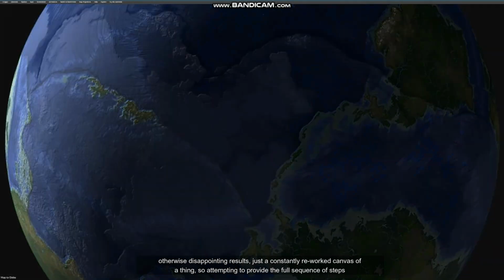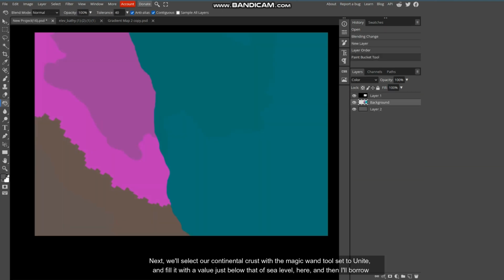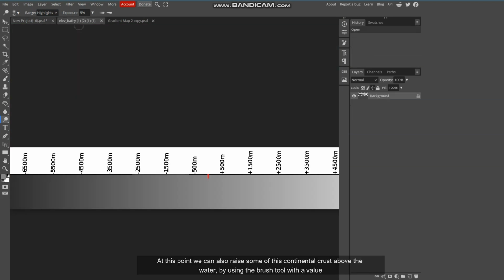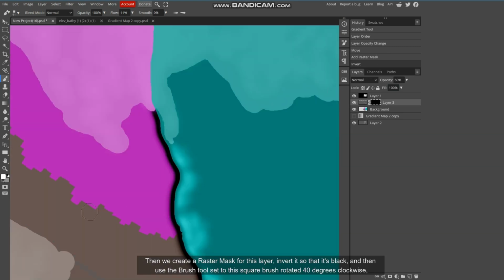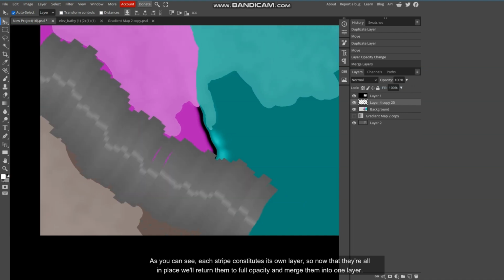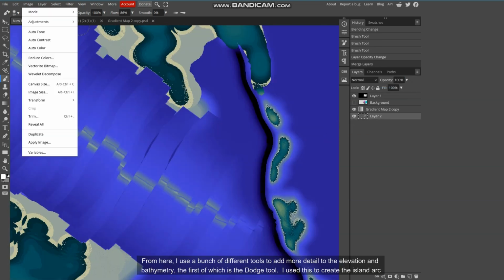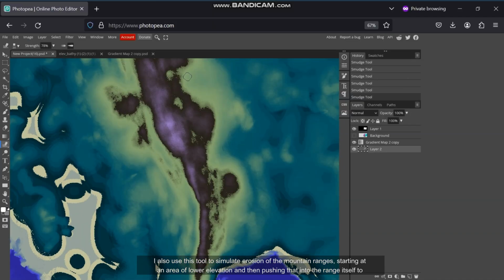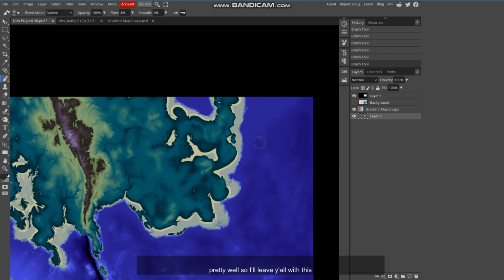Creating Elevation and Bathymetry Maps in Photopea (an amateur's tutorial)